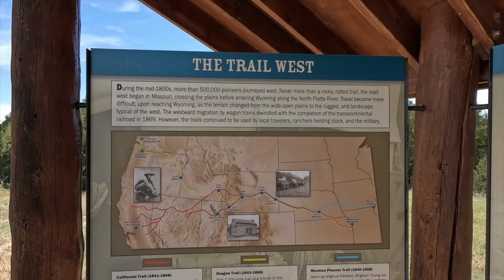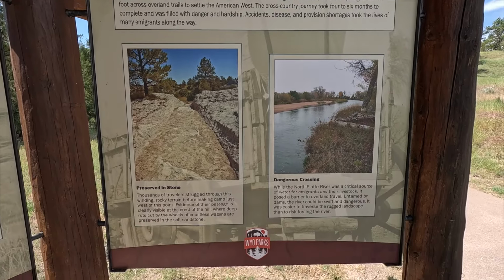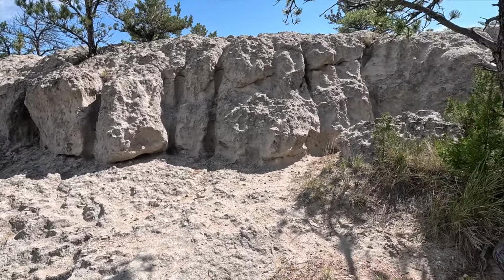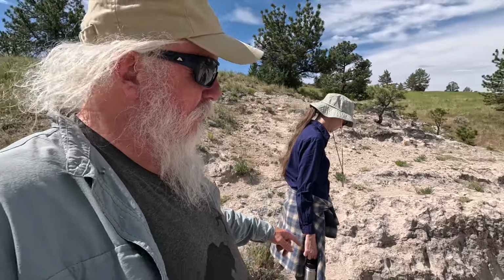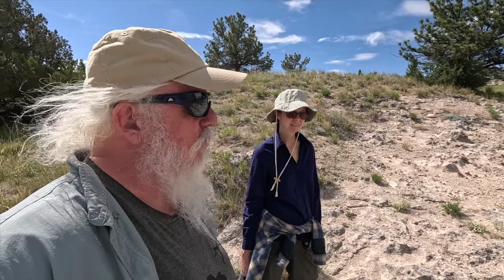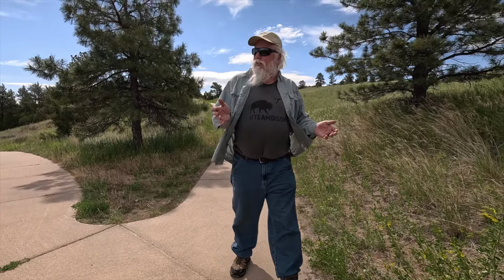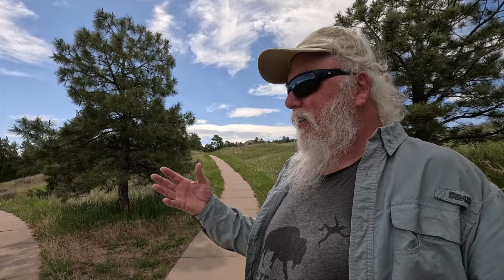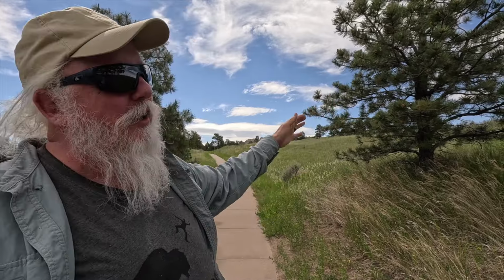Guernsey Ruts: Amazing Historic Wagon Wheel Ruts in Sandstone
Join us as we explore the amazing historic wagon wheel ruts ground into sandstone at the Oregon Trail Ruts Historic Site in Guernsey, Wyoming. These ruts were inadvertently carved over a period of years by westward bound emigrants along the California, Oregon, and Mormon Trails. This is a fascinating site that you will definitely want to see.

*MUSIC*
- "Ghosts of the Rail" - Gabriel Lewis
- "Copper Horse" (Instrumental) - Kylie Dailey